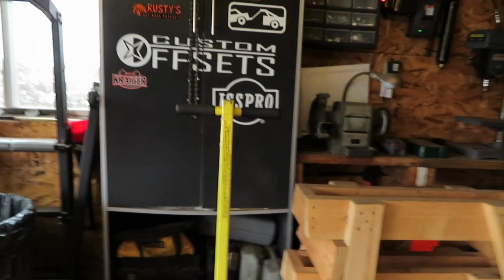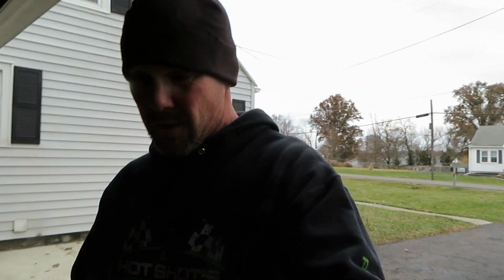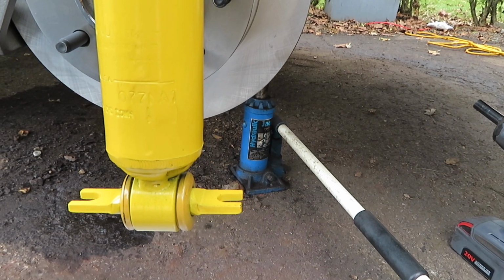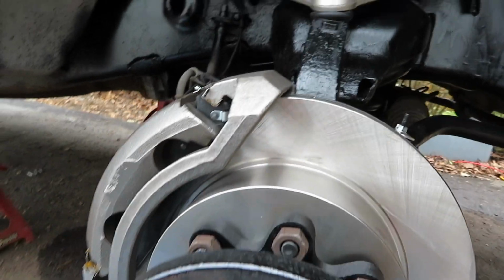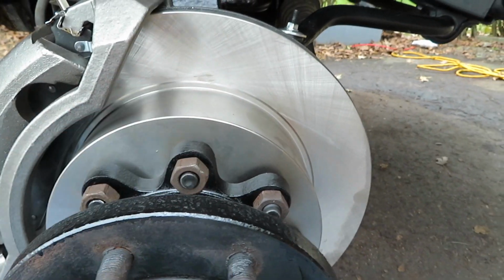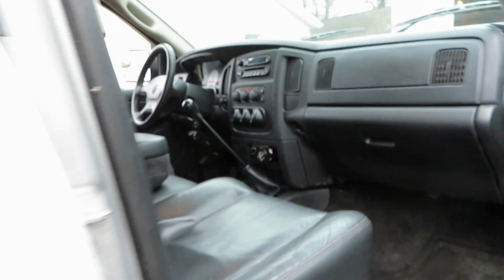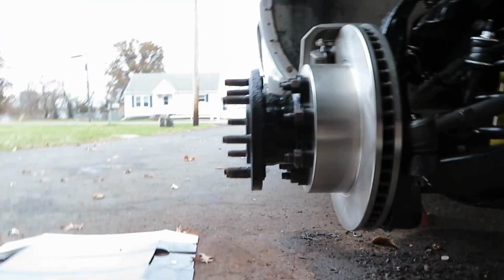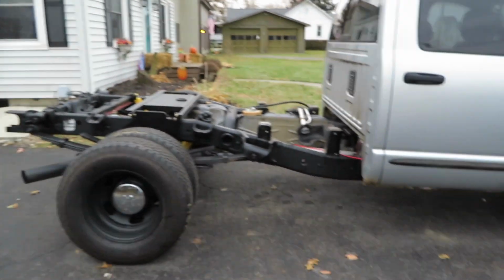Dodge Ram 3500 3rd Gen Cummins Back on the Ground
MYCHANIC Stores

Send stuff to this address:
2344 Shawnee RD
PMB 118

Canon camera
JOBY 3K tripod
Needler Descaler
Topside Creeper
Bed lift
Solder connecters
Power Prob

This video is about Dodge Ram 3500 3rd Gen Cummins Back on the Ground